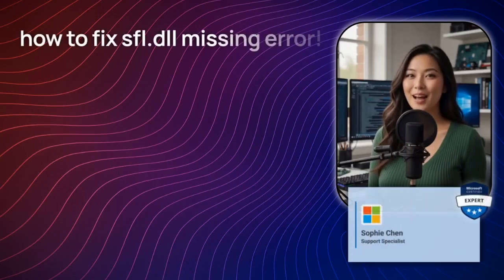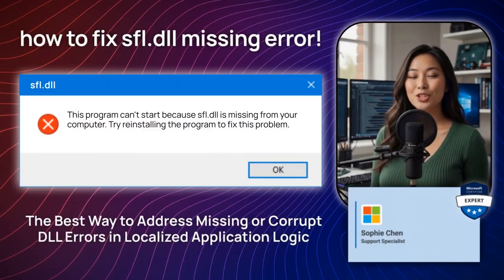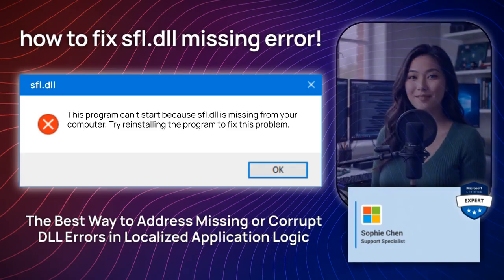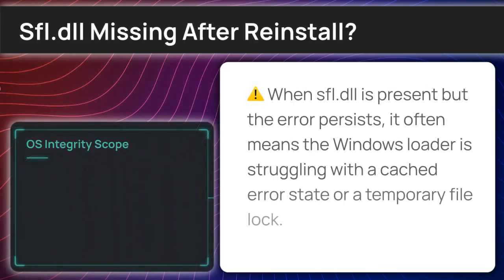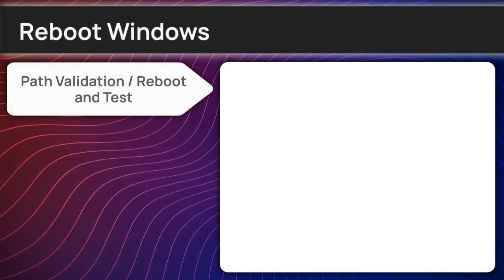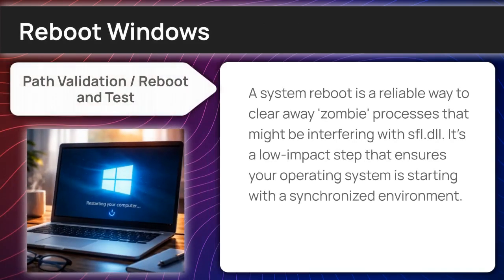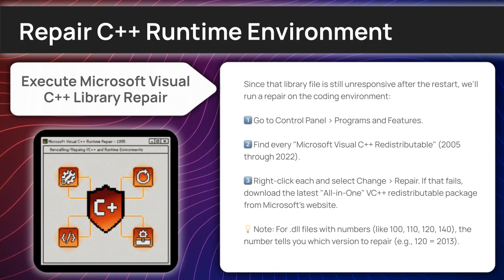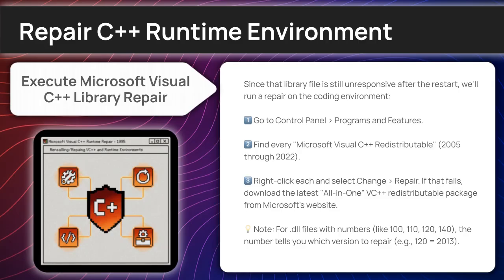how to fix sfl.dll missing error!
This DLL error occurs when Windows can’t locate Sfl.dll on your system. If Windows reports that Sfl.dll can’t be found, it usually points to a dependency or installation problem within Localized application logic, which this video explains.

What is Sfl.dll?

Sfl.dll is a Native Win32 Library DLL using the Native Win32 Library found in Localized application logic. I’ll walk through a set of standard troubleshooting steps that can help address the underlying cause of the missing file message.

▶ What this video covers:

- Understand the sfl.dll file system
- Reconnecting sfl.dll components and dependencies

Timestamps:

00:00 - Preview
00:18 - Learn what sfl.dll is used for
00:42 - Reconfiguring sfl.dll related libraries
01:04 - Re-initializing the Windows environment
01:22 - Redistributable Package Restoration
02:08 - Precautions when placing library files manually